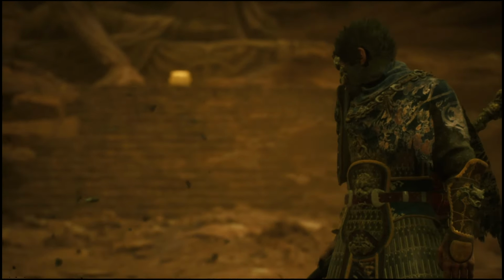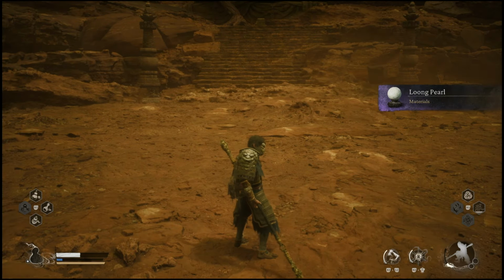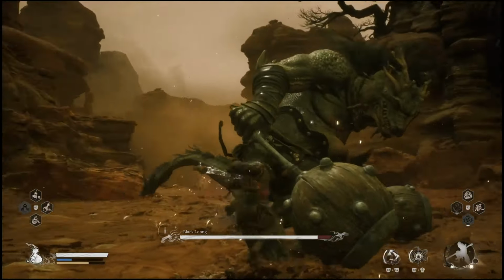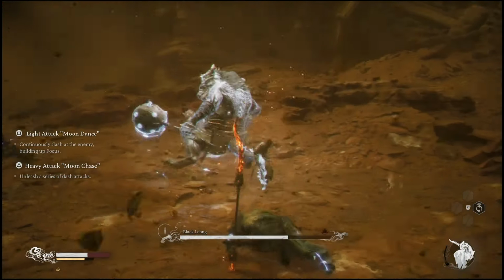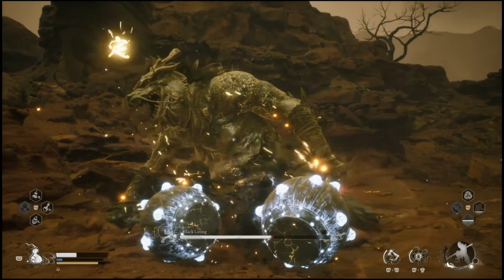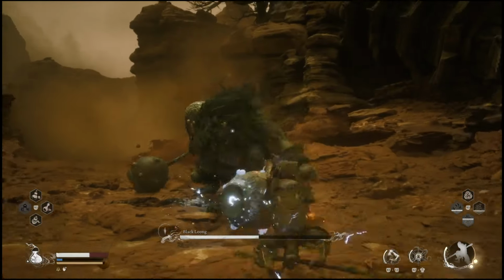How to defeat "black loong" boss fight black myth: wukong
quick and easy tips & tricks to beat the black long boss fight in black myth wukong fast easy and fun guiding light